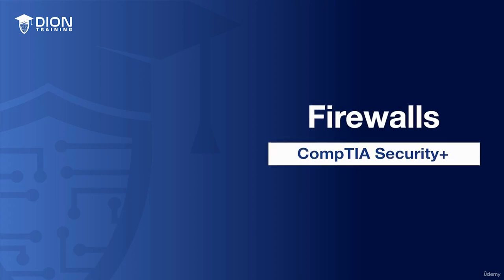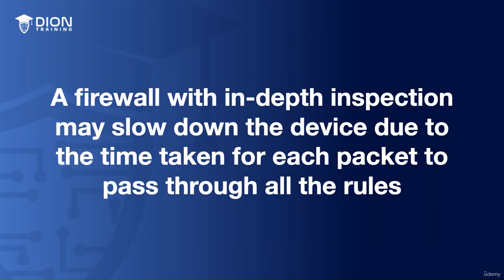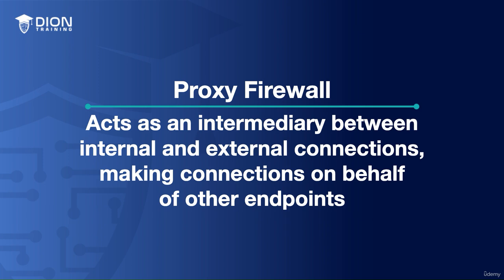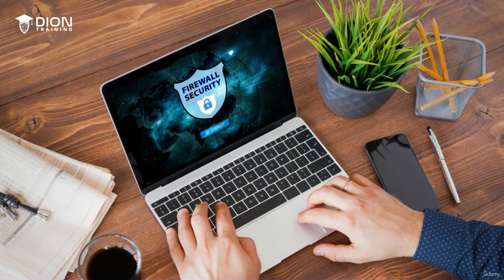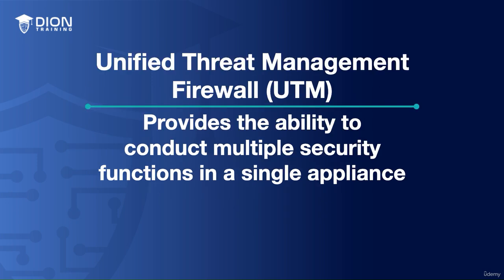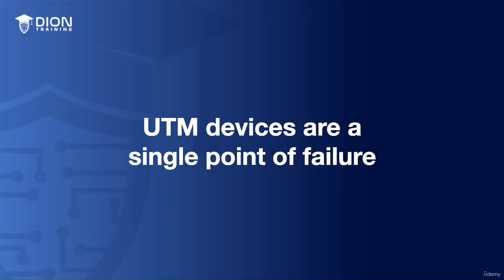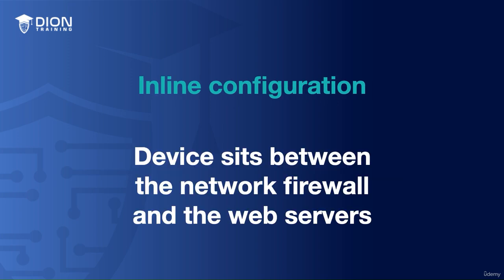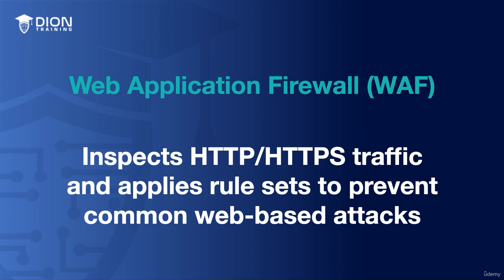144. CompTIA Security+ SY0-701: 🔥 Firewalls Explained – Ultimate Guide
🔒 Master Firewalls for CompTIA Security+ (SY0-701)! 🔒

In this video, we break down firewalls – a key topic for the CompTIA Security+ (SY0-701) exam. Learn how firewalls protect networks, the different types (stateful, stateless, next-gen), and best practices for configuration.

📌 Key Topics Covered:
✔ What is a Firewall & How Does It Work?
✔ Types of Firewalls (Packet Filtering, Proxy, NGFW, WAF)
✔ Stateful vs. Stateless Firewalls
✔ Firewall Rules & Configurations
✔ Real-World Firewall Use Cases

🔹 Perfect for:

CompTIA Security+ (SY0-701) exam prep

IT & cybersecurity professionals

Network administrators

Anyone learning cybersecurity fundamentals